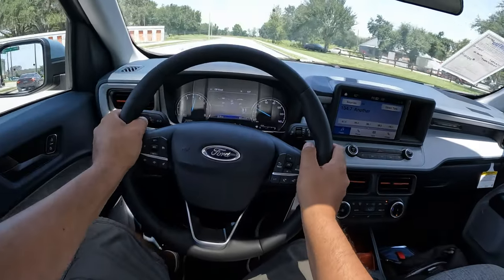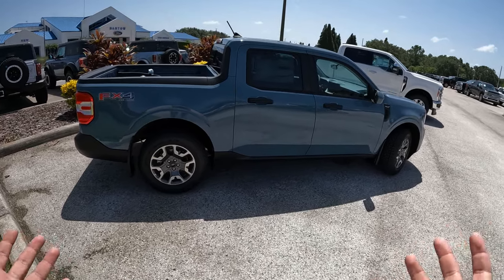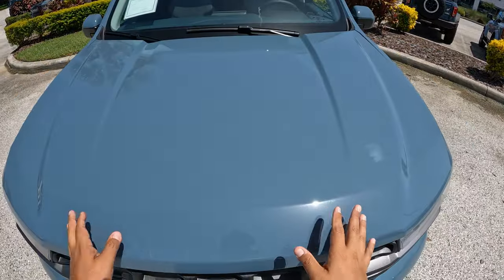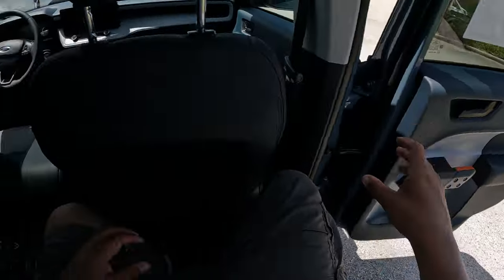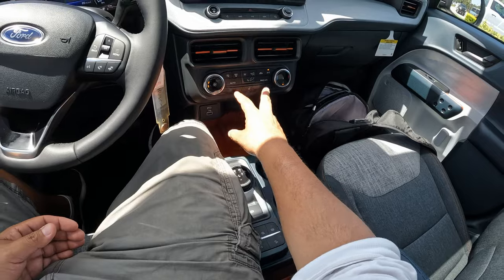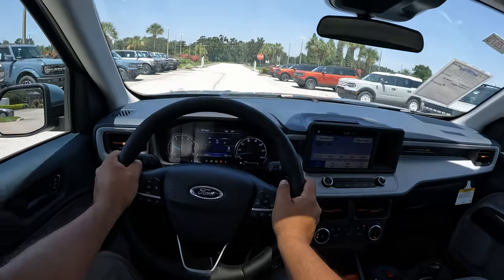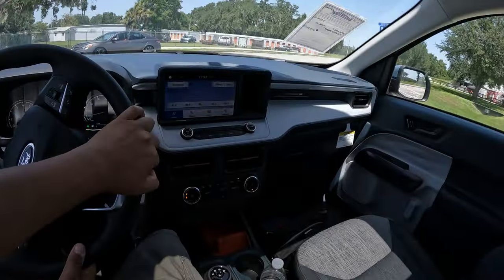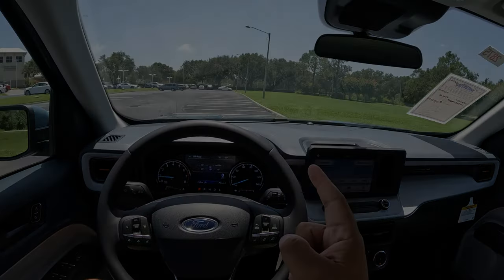2023 Ford Maverick XLT FX4 2.0L - POV Review & Test Drive - Compact PIckup With Lots to Offer ?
Getting to drive my first Ford Maverick FX4 !

Pretty impressive pickup base on the Escape platform. Its a unibody pickup unlike the regular trucks that are body on frame. Even though its quite small, it has its quirks for being this small. It can fit in your garage, easier to drive and maneuver just like a suv ! powered by either the standard hybrid power plant or the 2.0L ecoboost this one had its great at gas saving , specially for a pickup. 250 hp feels pretty quick for this light pickup. Interior wise its a bit plasticky but you expect that when the price starts in the low $20'sk range. This one that I drove was an XLT model with AWD and it felt pretty fun and definitely quick on its feet. I think its a great overall value for what you get, specially if you can get it for close to sticker. These one in the dealer are priced a bit higher than retail, but it is what it is unfortunately.!

Big Thank You to Bartow Ford and Tim Garcia for allowing me time with this Maverick.

Here's their info:

Bartow Ford
2800 US HWY 98 N
Bartow Fl, 33830

Here are some details of this Maverick XLT

Color: Area 51 Blue
Interior:  Grey/black slate cloth
2.0L I-4 Turbo Ecoboost
250 hp / 277  ft-lb of torque
8 speed auto
I-AWD with various drive modes
8" screen with AA, APC , sync 3 system 6 speakers
1,500 lbs of payload capacity
4,000 lbs of towing capacity
FX4 pkg with off road tuned shocks and all terrain tires

Price of this Maverick at the time of recording:
$39,530.00